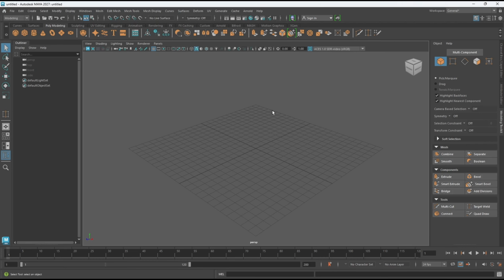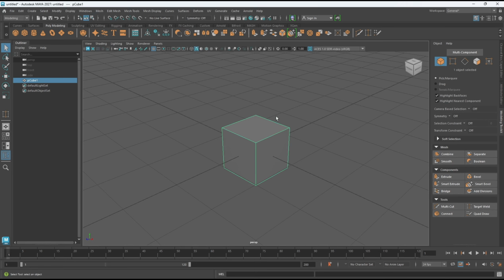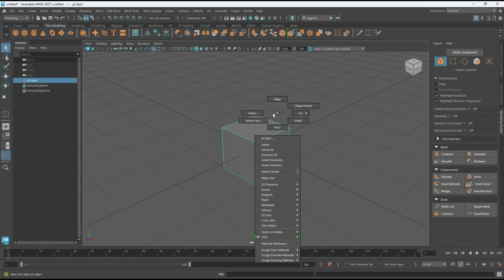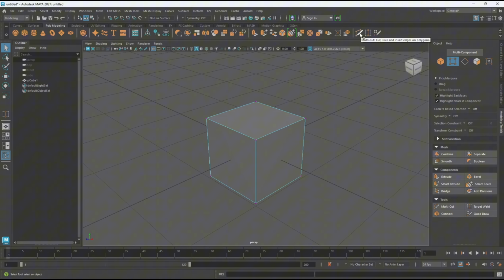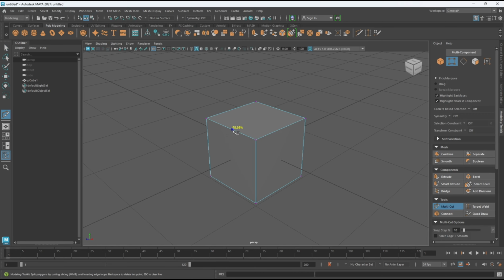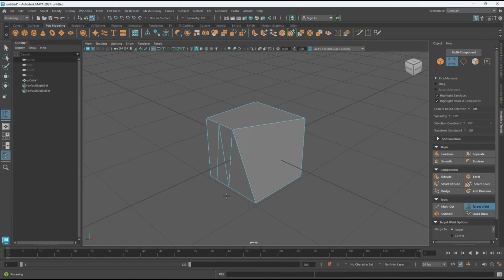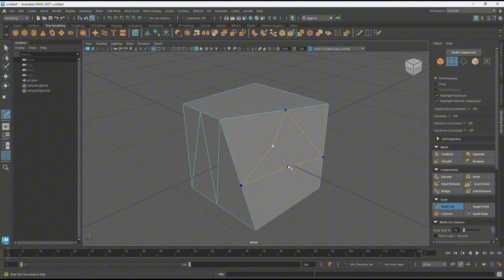Autodesk Maya How To Merge Vertices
Learn how to merge vertices in Autodesk Maya to create clean, connected geometry and improve your 3D models. This tutorial walks through the process of combining vertices, removing gaps between mesh components, and maintaining proper topology for modeling, animation, game assets, and visual effects projects. Suitable for both beginners and experienced Maya artists.